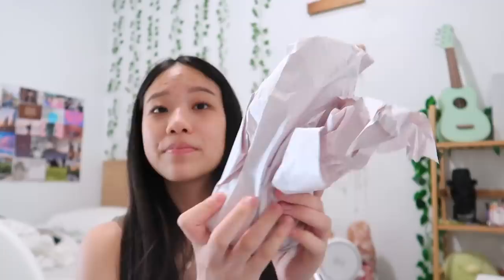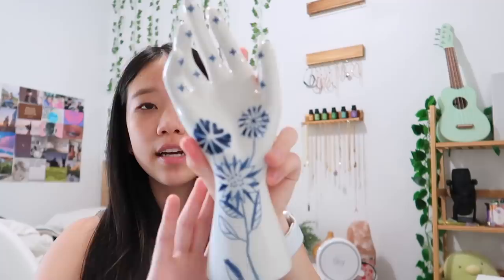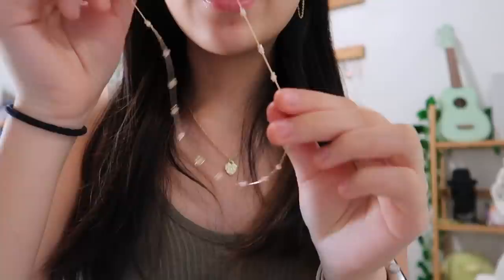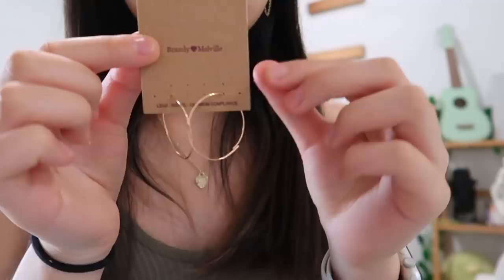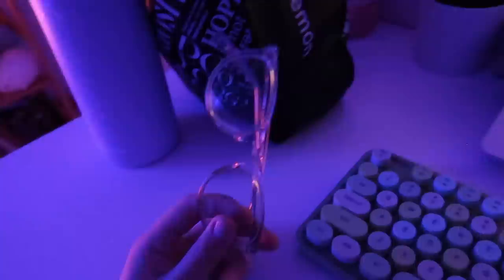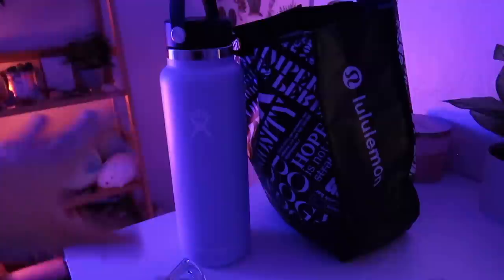my high school productive night routine *sophomore/realistic*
faq: ♡
where do you live?
california
grade/age?
sophomore in highschool, 15 (about to be 16 on may 31st hehe)
ethnicity?
korean american
cameras/editing software?
canon g7x + canon m50 and final cut pro x

sub count: ♡
415k omggg ily guys :')

i love u guys so much, make sure to drink lots of water and eat something today!
-kristy